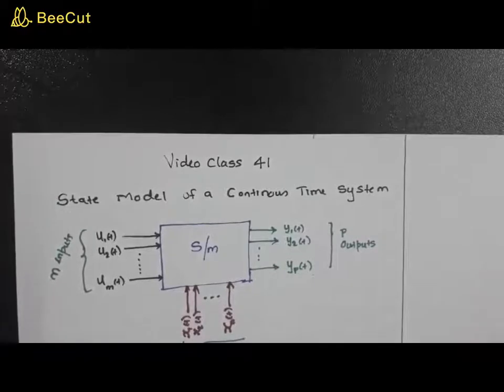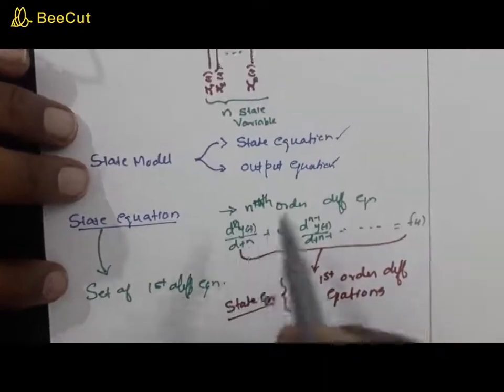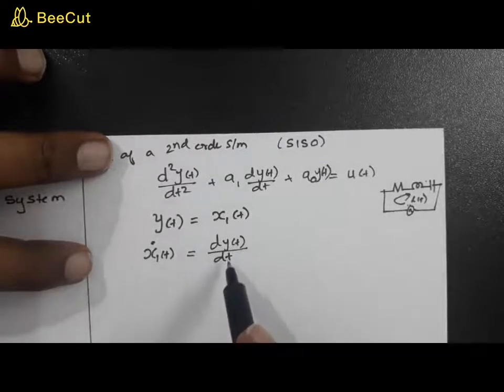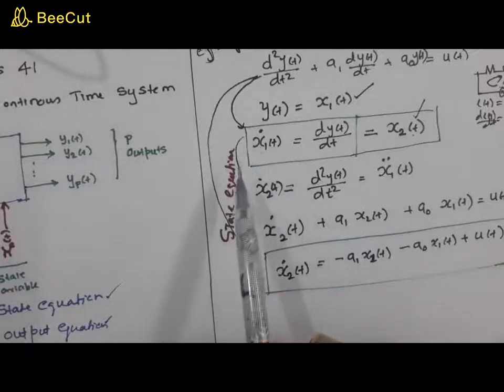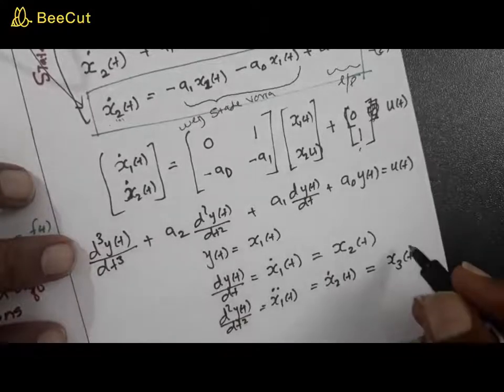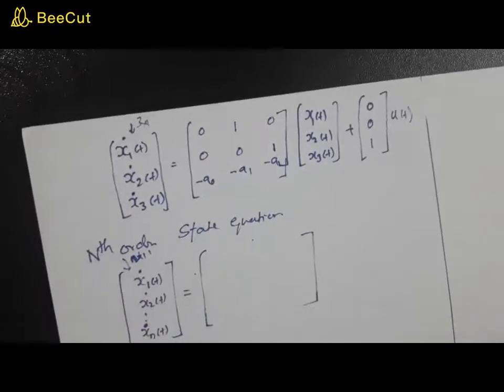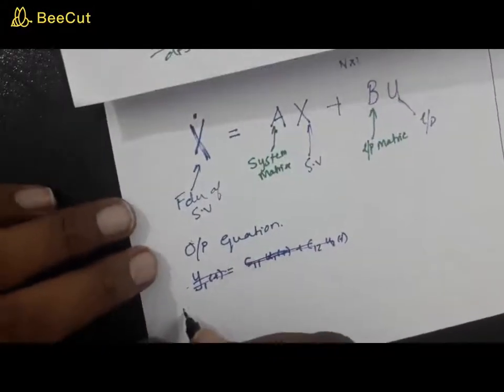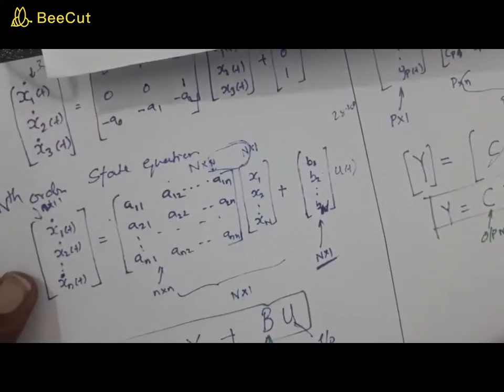Video class 41. State Model of a continuous time system